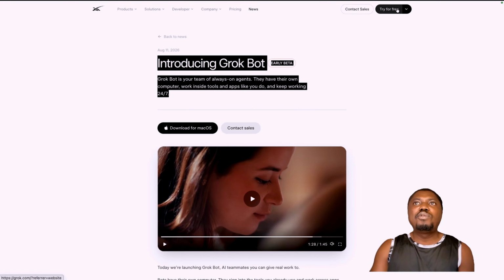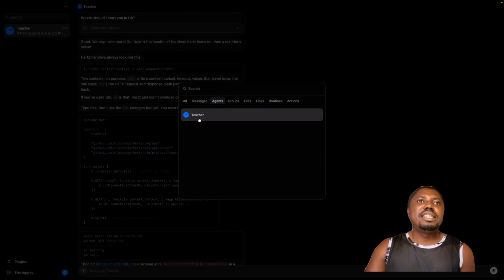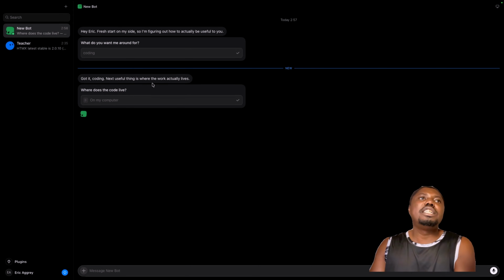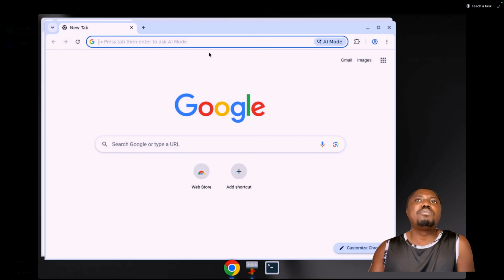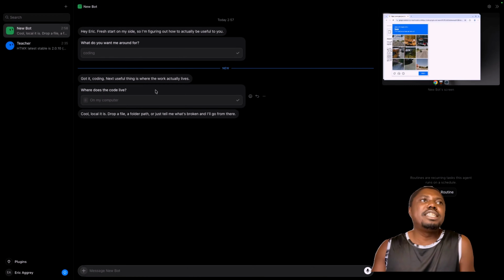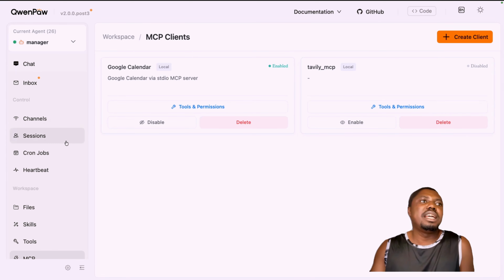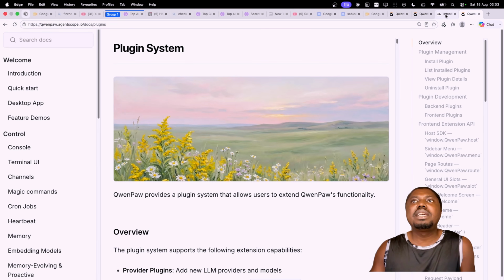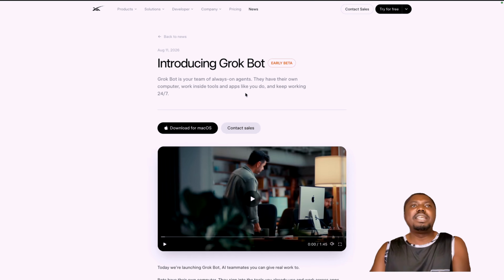Grok Bot: AI Agents With Their Own Computer (First Look)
Grok Bot is your team of always-on AI agents — they have their own computer, work inside tools and apps the way you do, and keep working 24/7. It's in early beta, so I got in and tested what it can actually do.

In this video I walk through what Grok Bot is, how the agents work, what impressed me, and where it still falls short.

- A team of agents, not one chatbot
- Each has its own computer — it actually runs things, not just talks
- Works inside real tools and apps, like a person would
- Keeps working 24/7, even when you're offline